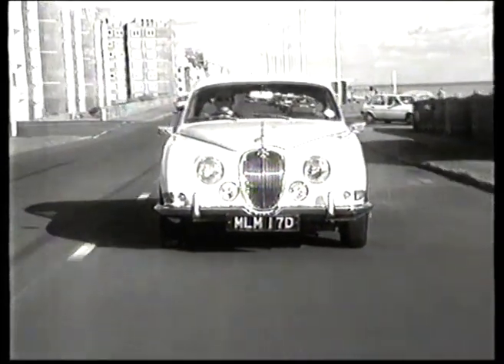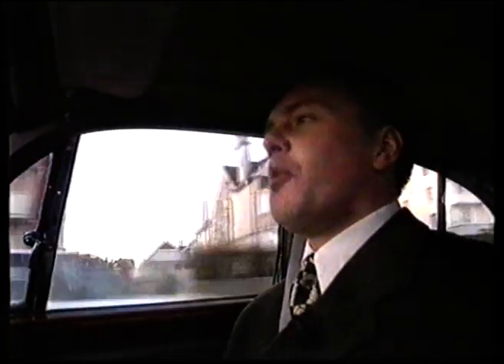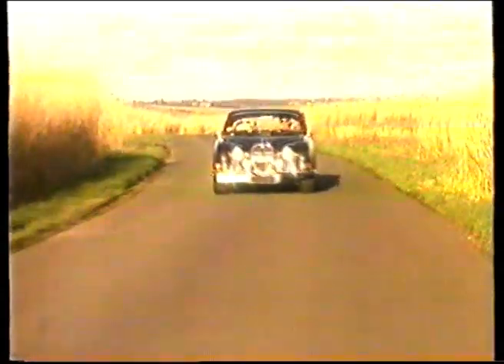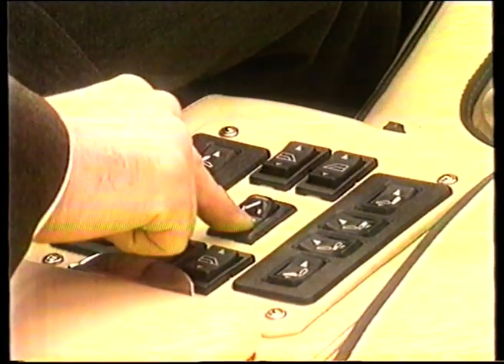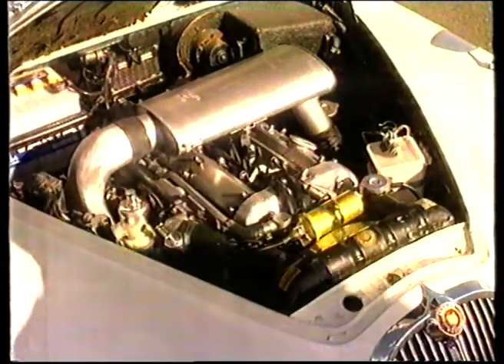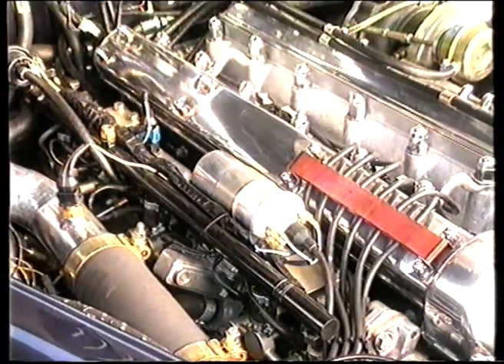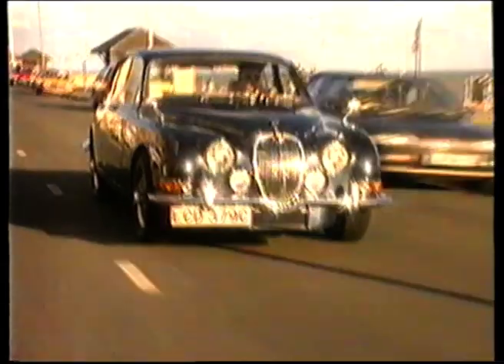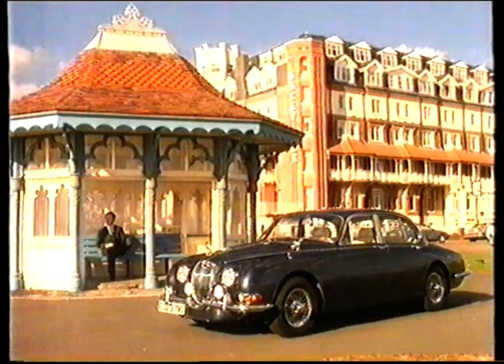Top Gear Lynx S Type Jaguar 1995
Top Gear TV program visit Lynx Cars to road test their take on a modified Jaguar S Type form the 1960's with Steve Berry.